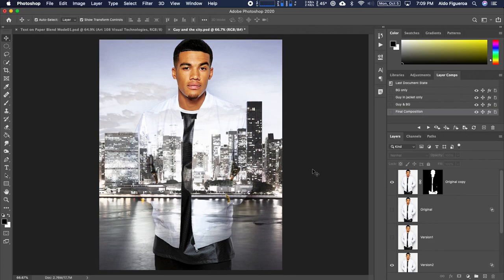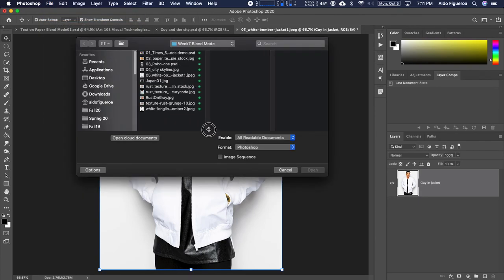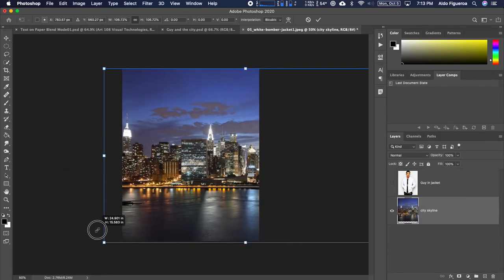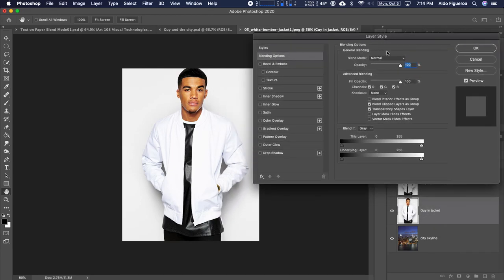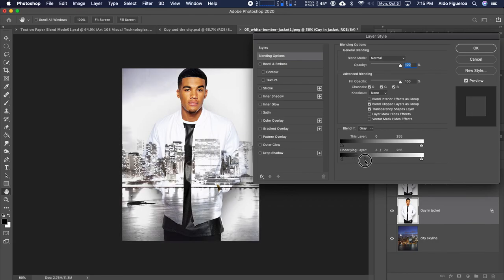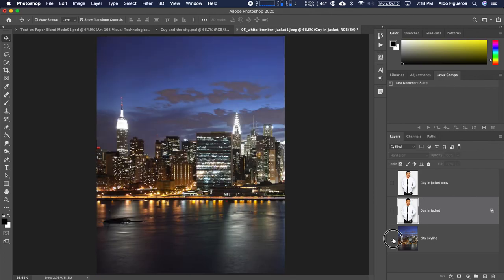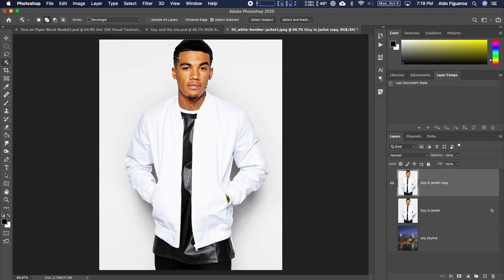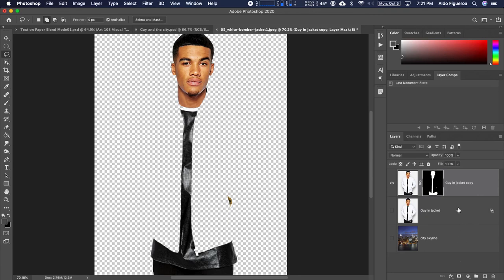Week7 4 How to create example 2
In this video, we cover another example of using blend modes to integrate two images, plus use layer mask to focus on certain details. This is example 2 of 2 for the Blend Modes Assignment.